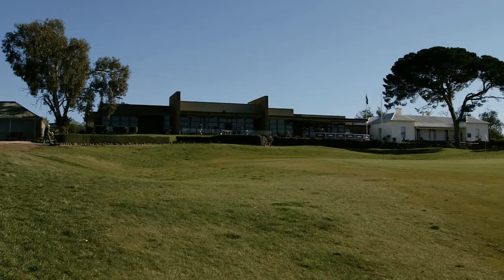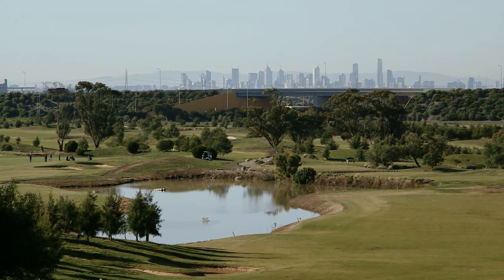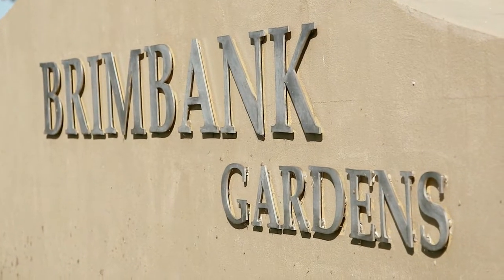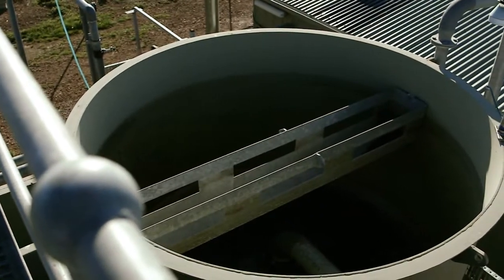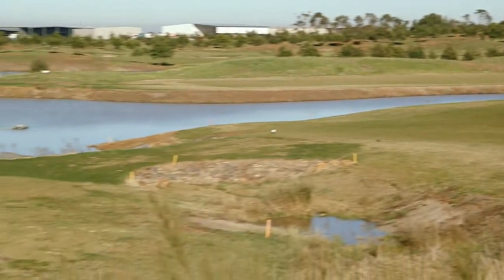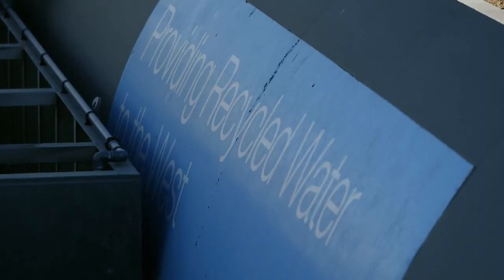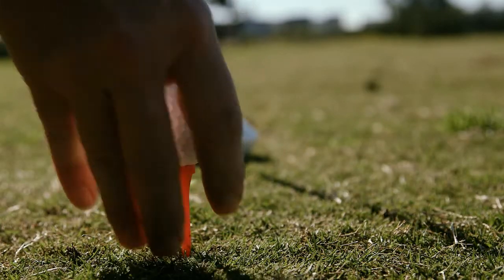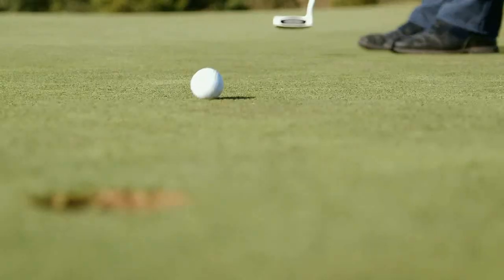City West Water - Sunshine Golf Course Sewer Mining Project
The Sunshine Golf Club Sewer Mining Project helps irrigate the Sunshine Golf Course all year round with quality recycled water. This video explains the sewer mining process that takes sewage from a local sewer through an intensive cleaning process until it becomes recycled water. You can then see the difference recycled water has made to the course on our before and after shots of the fairways. Since an upgrade to the plant in 2010 the plant has delivered around 12 million litres of recycled water that has been used to keep the course lush and green.